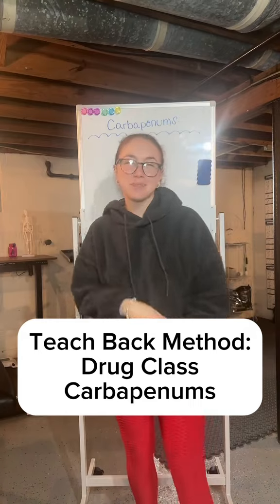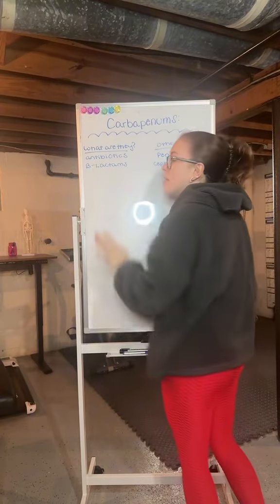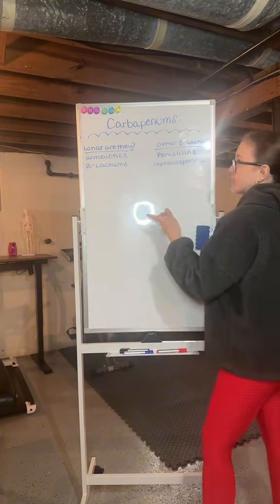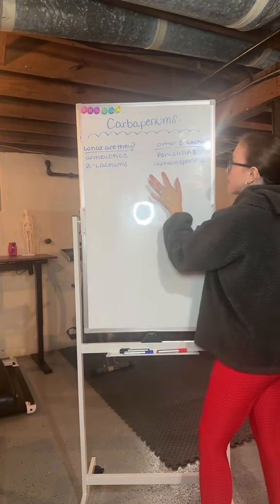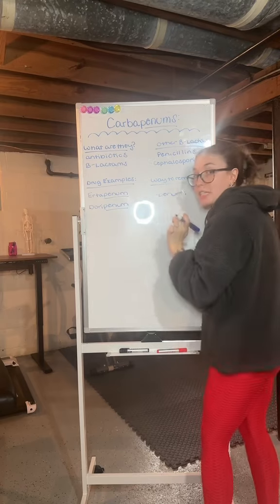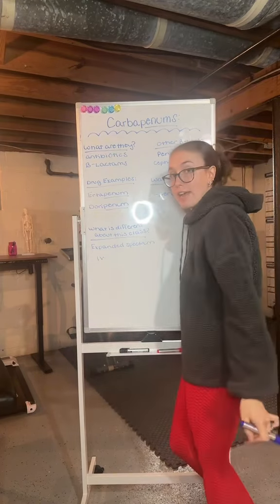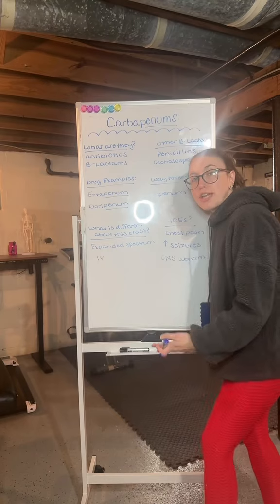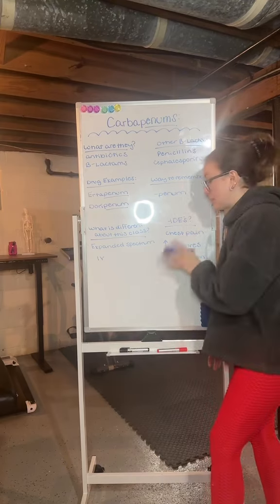Teach Back: Carbapenums